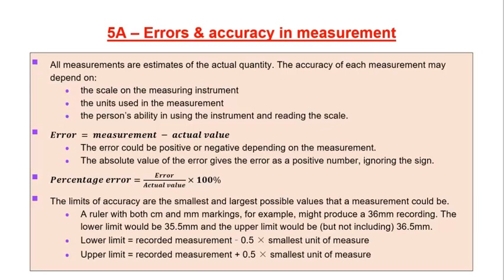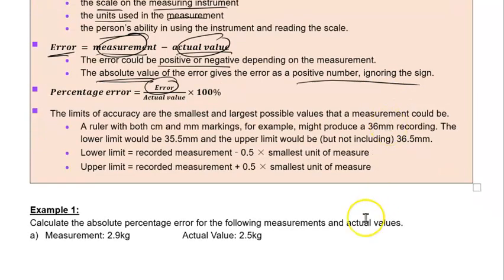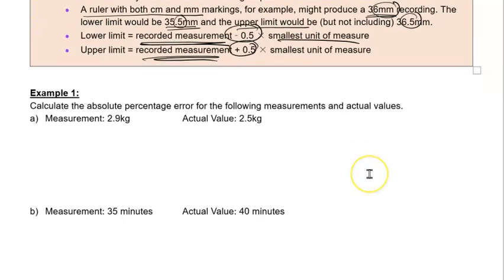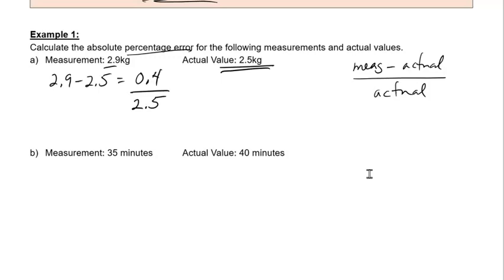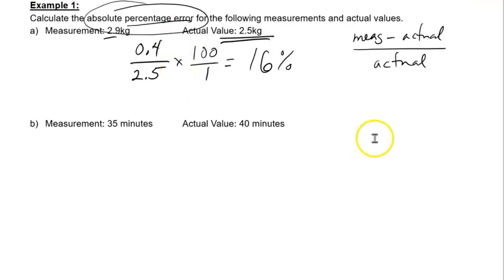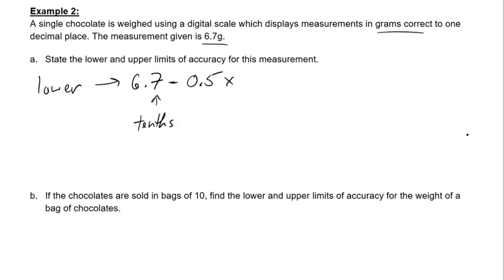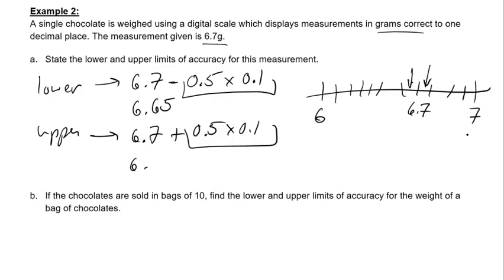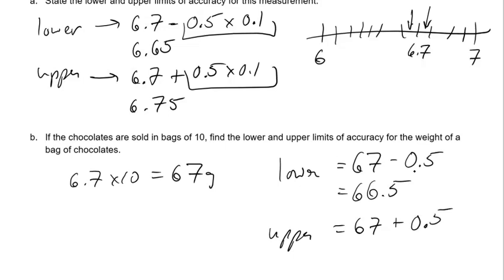Year 9 5A – Errors & accuracy in measurement